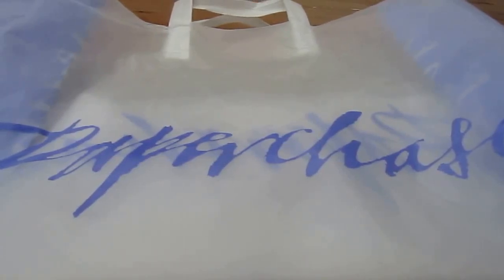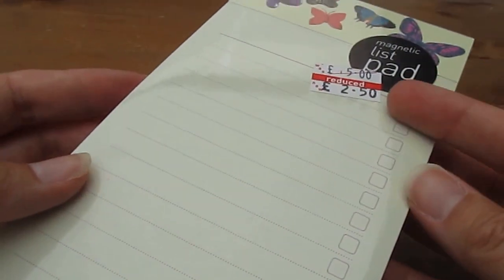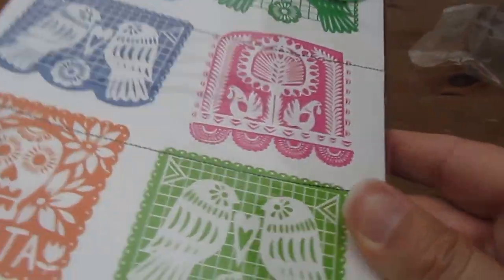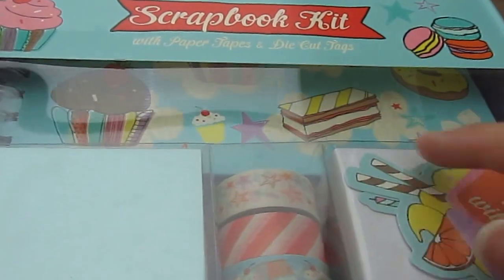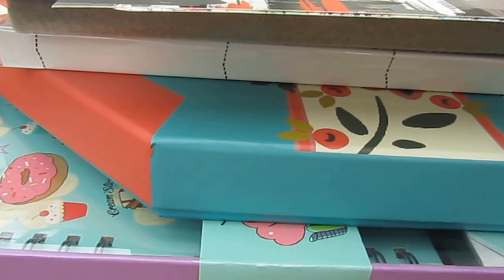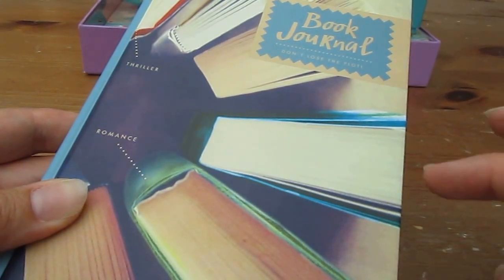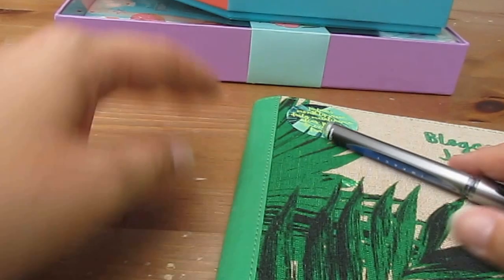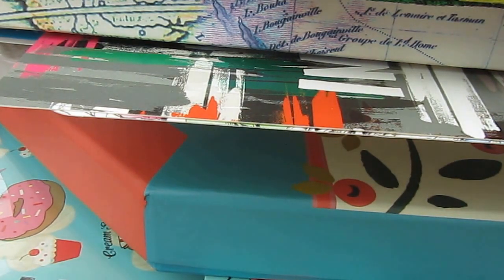Stationery Haul - I found a Paperchase outlet!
Stationery haul! Yes, as promised, I'm sharing my purchases from the Paperchase outlet, along with a couple of Paperchase gifts that I received. With notebooks, letter sets and more, take a peek!